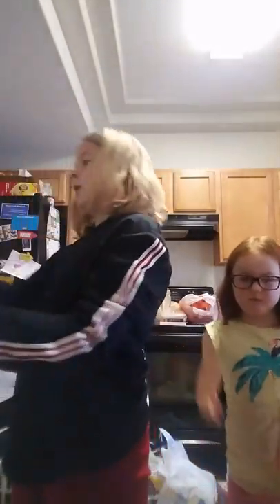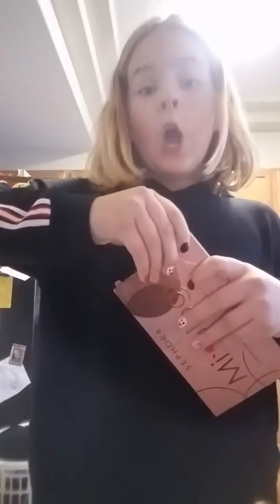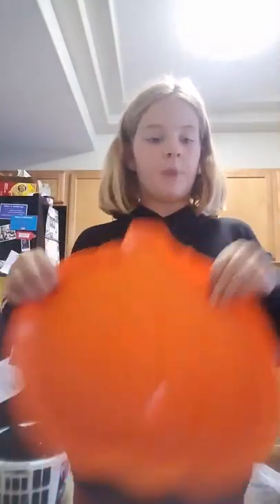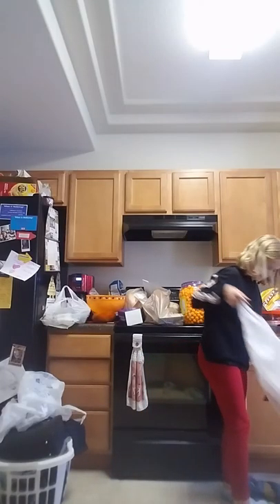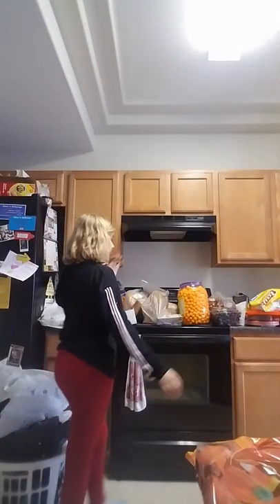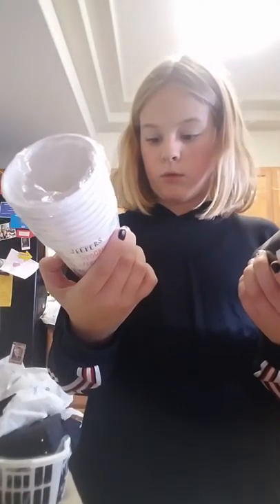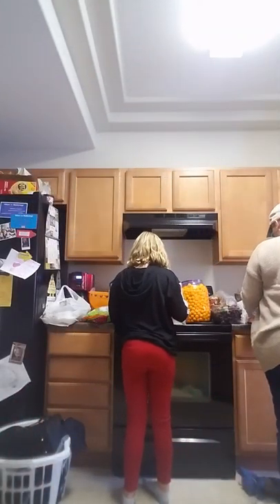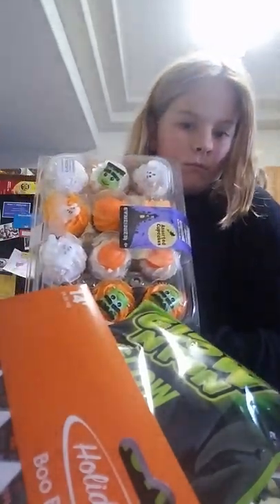halloween party haul